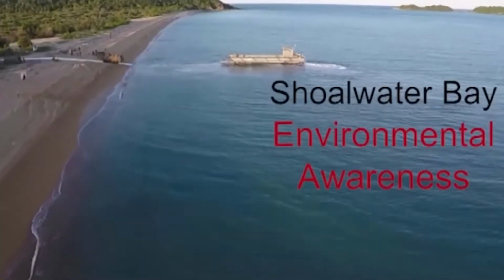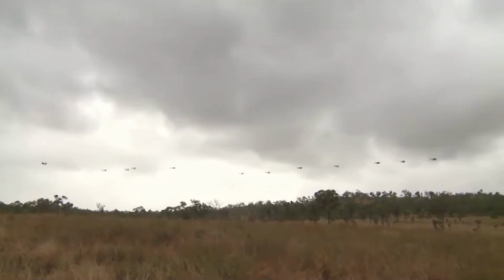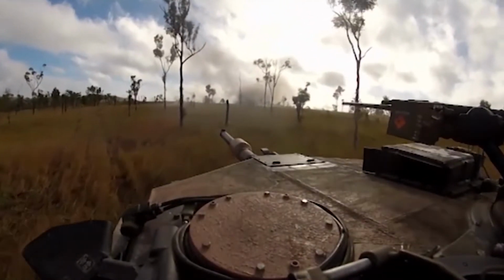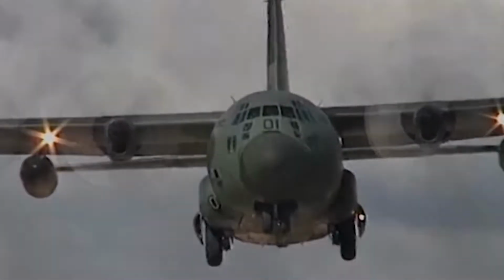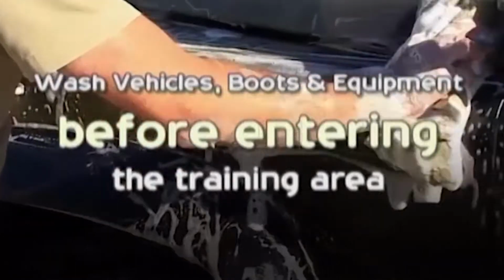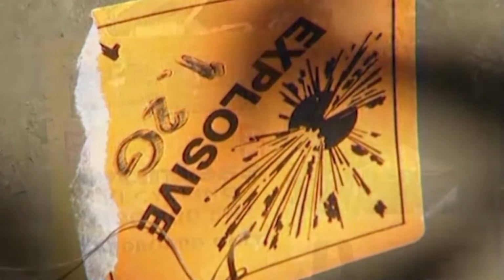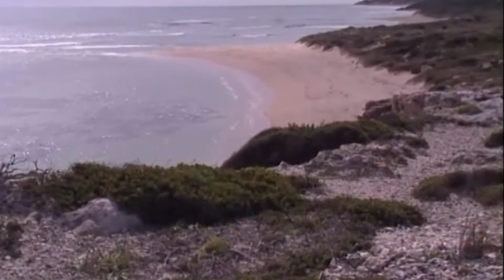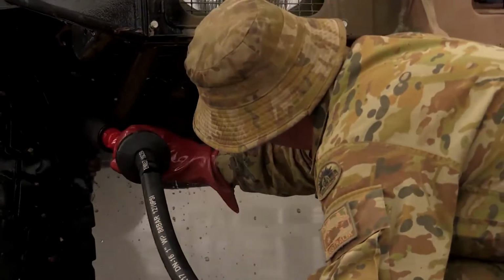TS19 Environmental Brief